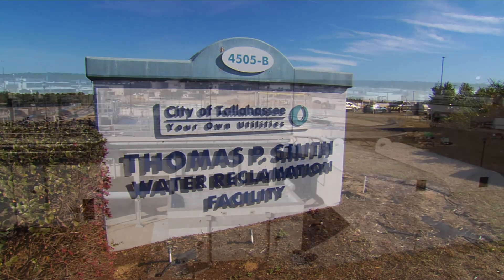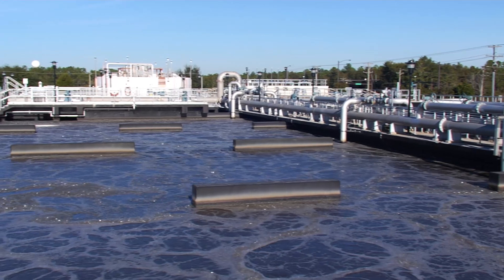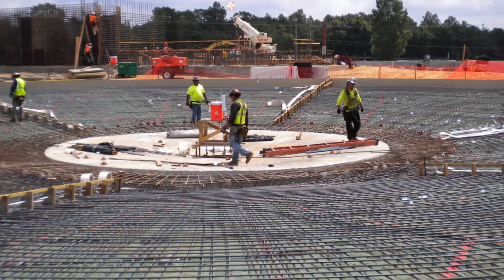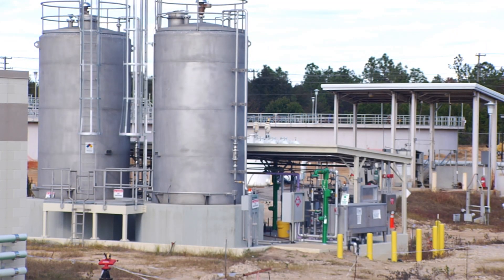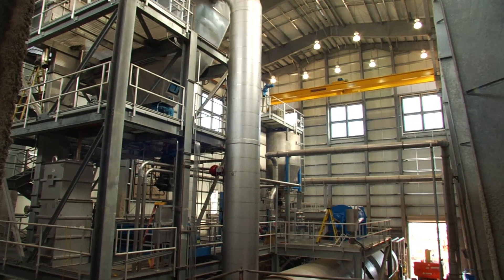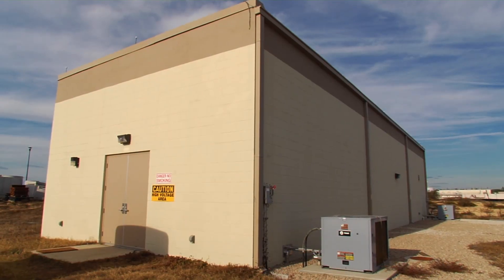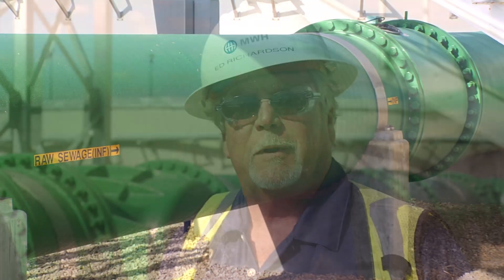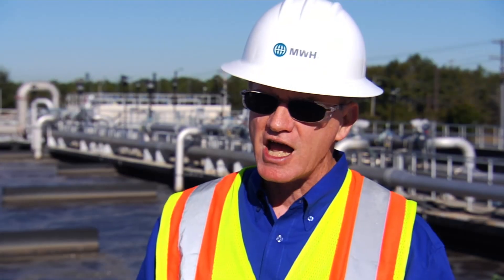City of Tallahassee Thomas P. Smith Water Reclamation Facility Upgrade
Significant progress is being made on the City of Tallahassee's Thomas P. Smith Water Reclamation Facility (WRF) project located in Florida. The City's main goal for this project is to provide a more efficient and enhanced nutrient removal treatment process that will produce effluent meeting the new Florida Department of Environmental Protection permitting requirements. MWH Constructors is serving as the construction manager-at-risk; providing preconstruction services, complete construction of the plant upgrades, commissioning and startup, and project closeout. The Thomas P. Smith WRF is slated for completion in January 2015.

MWH Global employs approximately 7,000 experts including engineers, consultants and construction professionals globally. As specialists in water and natural resources, MWH employees use innovative ideas and technology to solve complex infrastructure and environmental challenges.